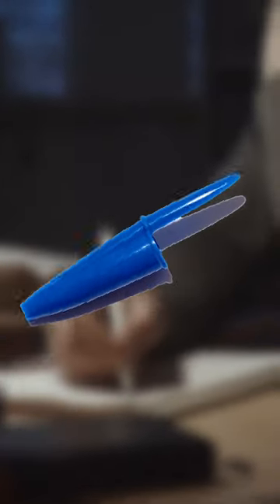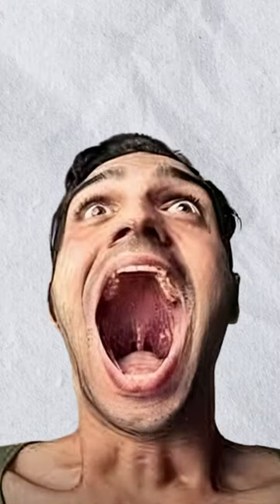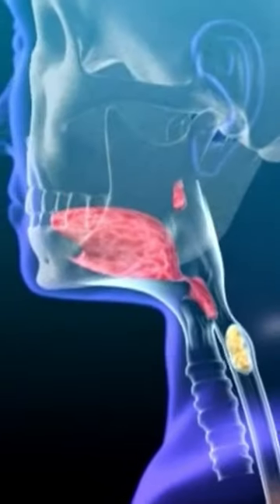The Real Reason Pen Caps Have Holes 🖋️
Have you ever pondered the purpose behind those minuscule holes in your pen cap? Prepare to be enlightened as we unravel the intriguing story behind these inconspicuous features. In this captivating video, we explore the surprising reason why pen caps are equipped with tiny holes, highlighting the crucial role they play in ensuring safety and preventing potential accidents.

Accidental ingestion of pen caps is not as uncommon as one might think. There have been instances where individuals, especially children, accidentally swallow pen caps, putting themselves at risk of choking. The need for a solution was apparent, and pen manufacturers rose to the challenge, introducing a brilliant innovation—the addition of small holes to the caps.

These seemingly insignificant holes serve a vital purpose: to provide an avenue for airflow. When someone accidentally swallows a pen cap, the tiny hole allows air to pass through, ensuring that the individual can still breathe, even if the cap becomes lodged in their throat. This ingenious safety feature can be a lifesaver in critical situations.

Join us on this eye-opening journey as we delve into the history and evolution of pen design. Uncover the ingenuity behind these small holes and the thoughtful considerations that pen manufacturers have made to prioritize user safety.

We'll explore the various pen cap designs and their distinct features, focusing on the significance of these tiny air vents. Discover the meticulous engineering that goes into the creation of these unassuming yet indispensable components, as well as the extensive testing and quality control processes that ensure their effectiveness.

Through engaging visuals and informative narration, we'll provide you with a comprehensive understanding of the safety measures implemented in pen cap design. Whether you're a pen enthusiast or simply curious about everyday objects and their hidden functionalities, this video will satisfy your curiosity and leave you with newfound knowledge.

Together, let's appreciate the thoughtful design choices that prioritize our well-being and make our everyday experiences safer.